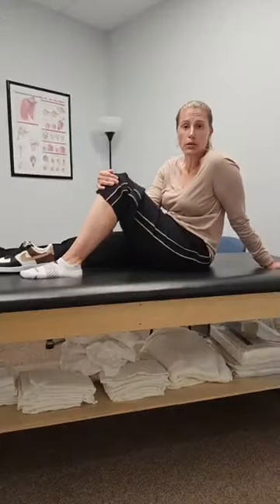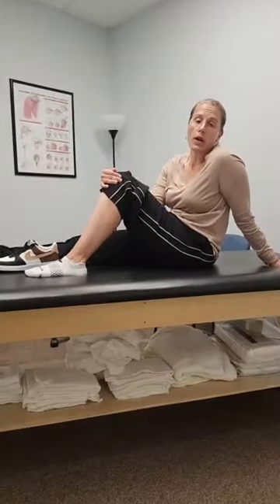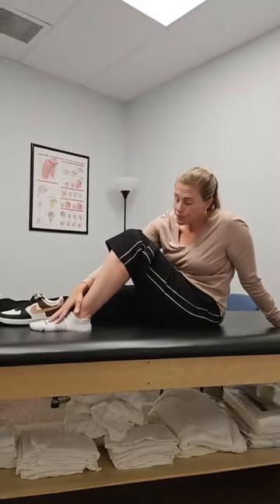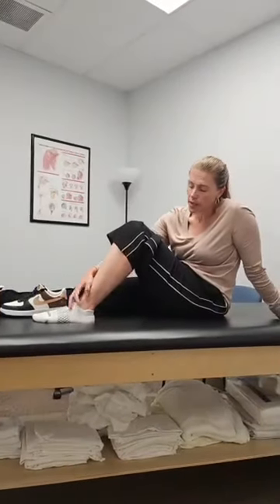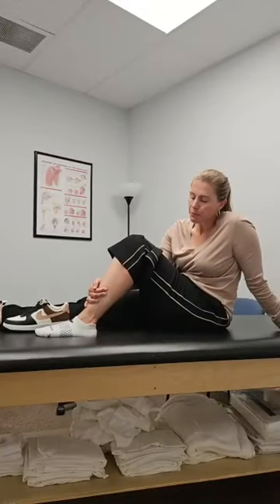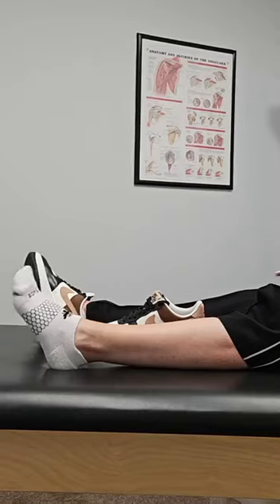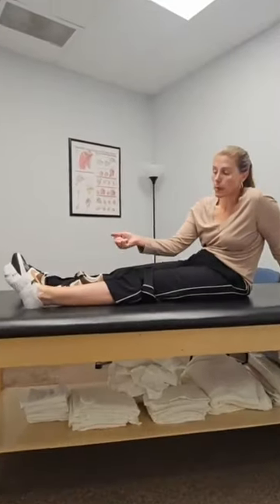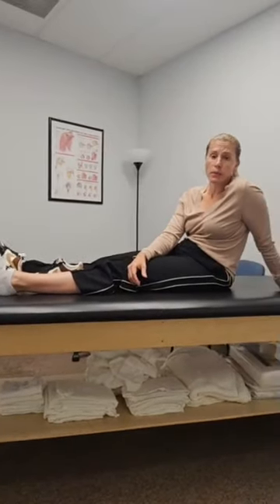What to Do for Ankle Swelling